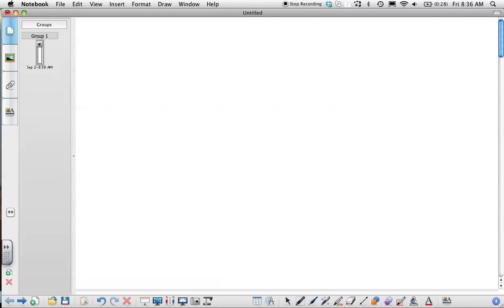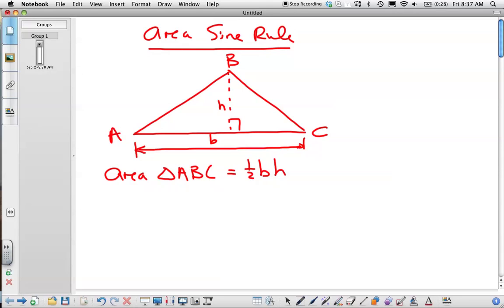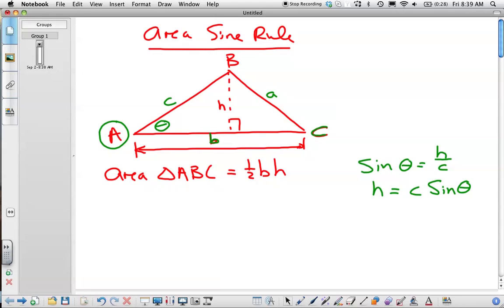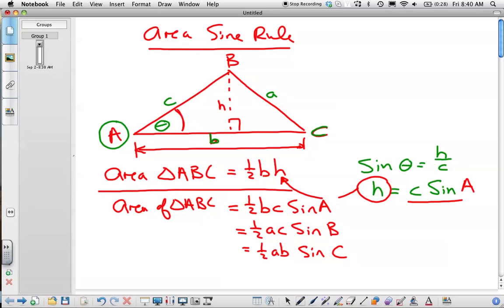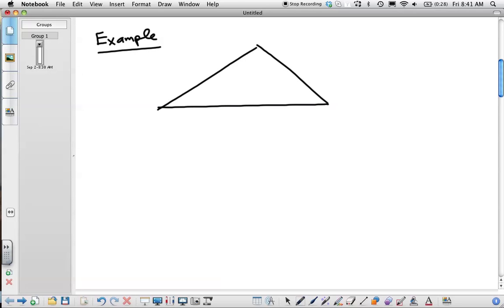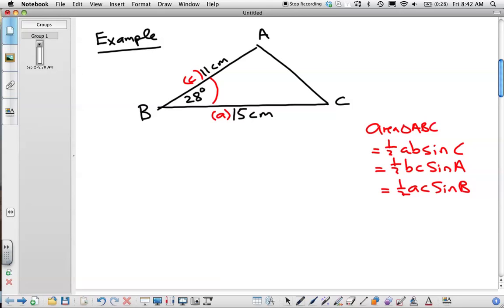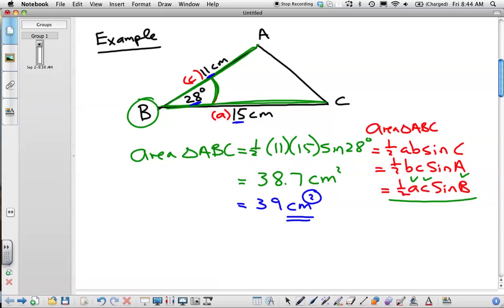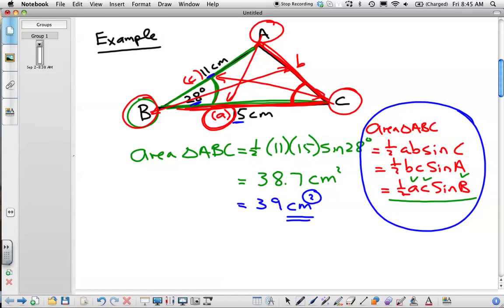trig_area_sine_rule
trig, math